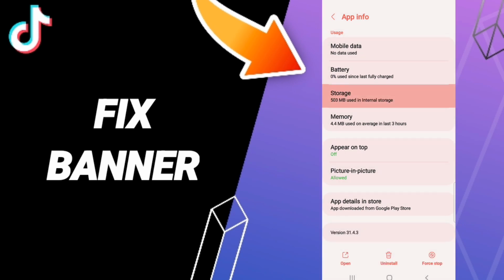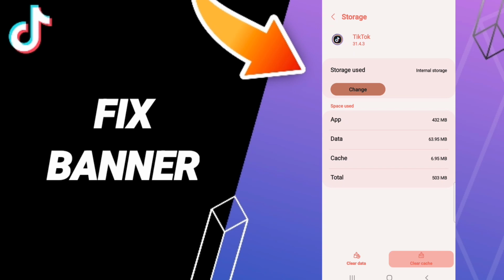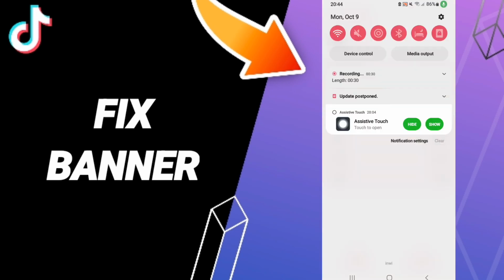How To Fix Banner On TikTok App